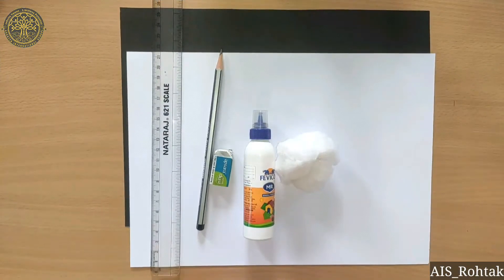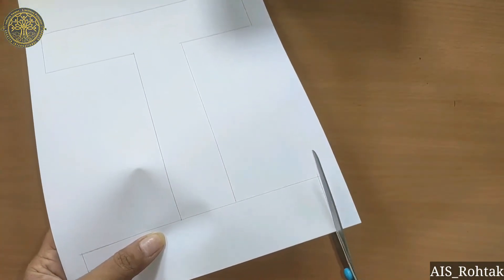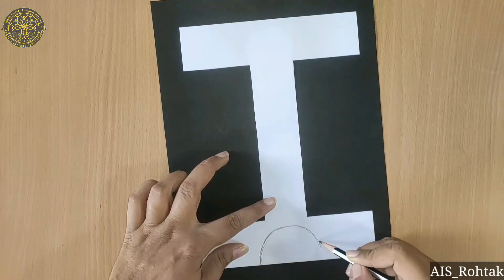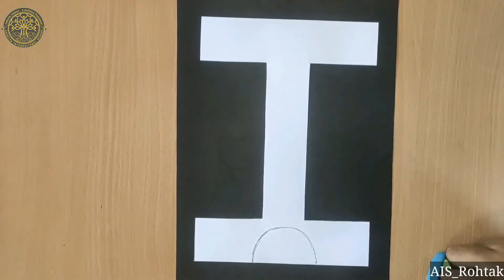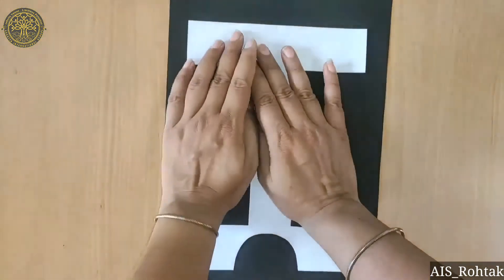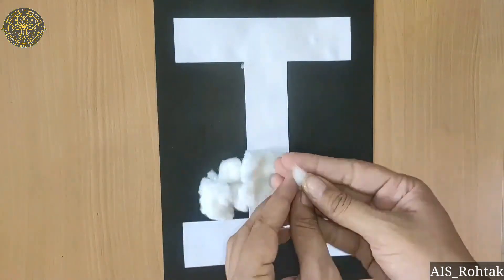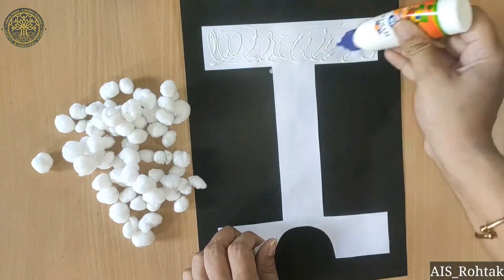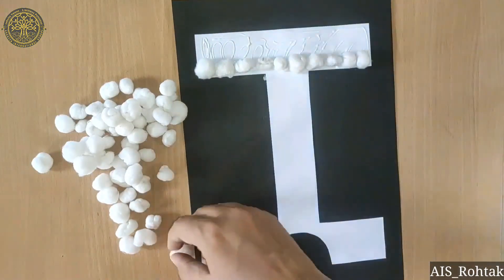Art and Craft | Letter I Craft